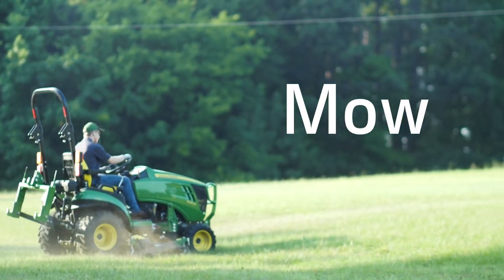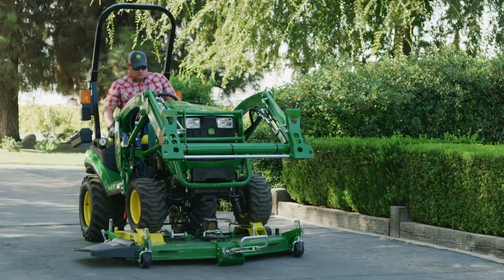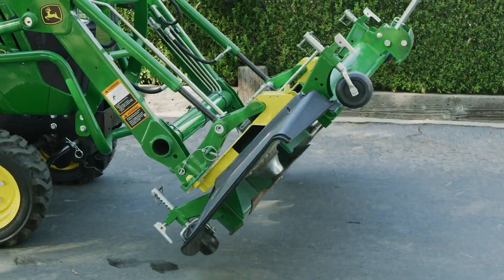The John Deere Load-N-Go Attachment™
Easily lift and service your 60D AutoConnect™ Drive-over Mower Deck with a simple attachment to your front loader. Compatible with John Deere 1 Series Sub-Compact Utility Tractors and the John Deere 2025R. Front loader sold separately. Visit JohnDeere.com/Compacts or JohnDeere.ca/Compacts for more.